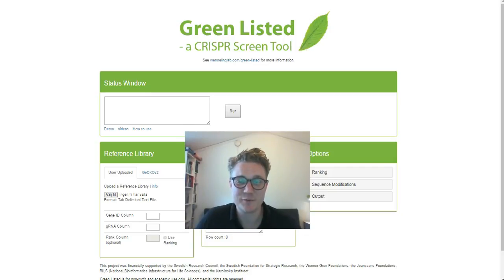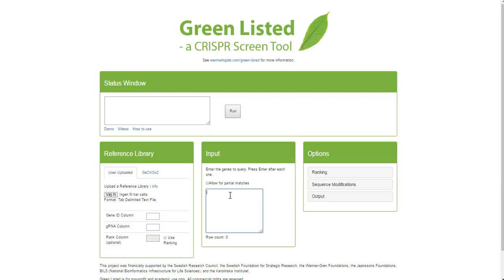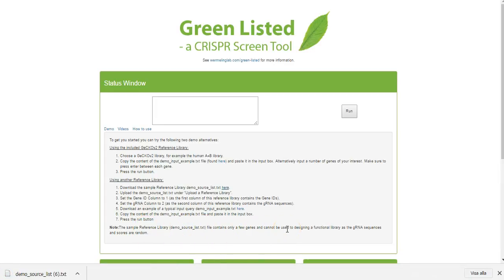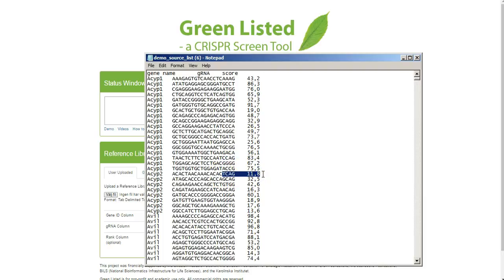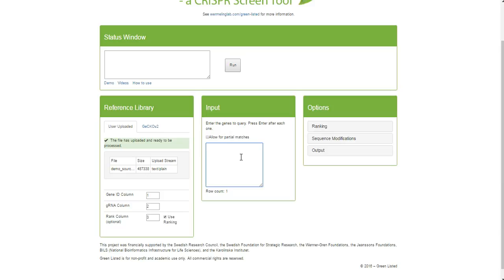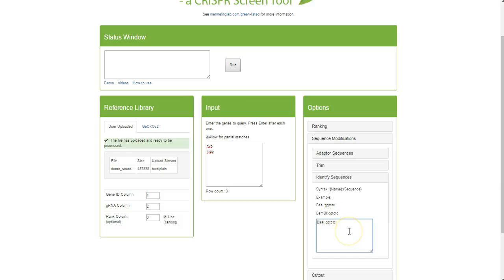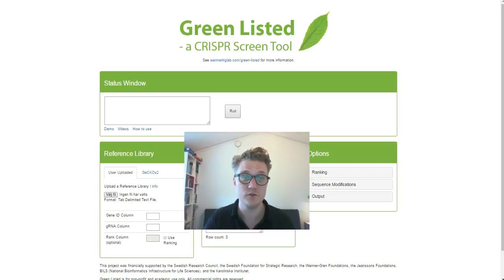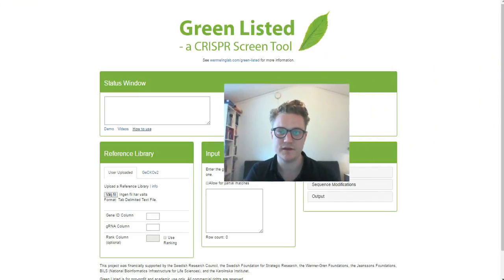2. Green Listed - Basic video / user uploaded reference library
Green Listed is a tool facilitating the rapid design of custom CRISPR screens. It is used to mine publically available source lists of gRNAs to design custom libraries targeting genes specified by the user, such as all kinases or all genes up-regulated in an RNAseq experiment.

To facilitate cloning work with the identified gRNA sequences, the software can easily modify the output sequences by trimming the 5’ and/or 3’ end of the sequence, as well as by adding adaptor sequences. Specific sequences can also be identified in the list of gRNAs to help the user to identify gRNAs containing sequences, such as restriction sites, not compatible with downstream applications. Furthermore, if the uploaded source list (the list of gRNAs) contains any type of numerical ranking system, ranking can be applied enabling the user to select gRNAs with various properties.

This project was financially supported by the Swedish Research Council, the Swedish Foundation for Strategic Research, the Wenner-Gren Foundations, the Karolinska Institutet and BILS (National Bioinformatics Infrastructure for Life Sciences).

Green Listed is for non-profit and academic use only. All commercial rights are reserved.